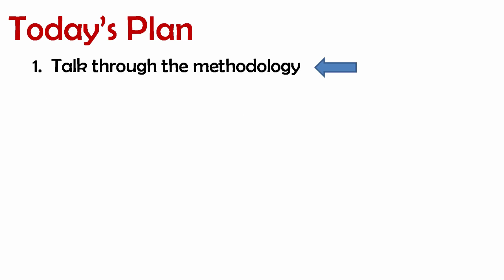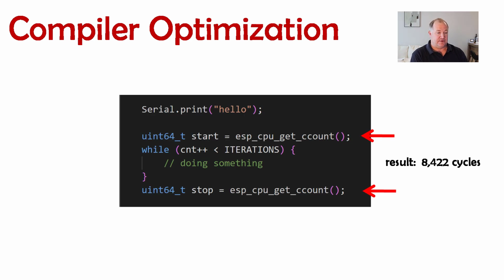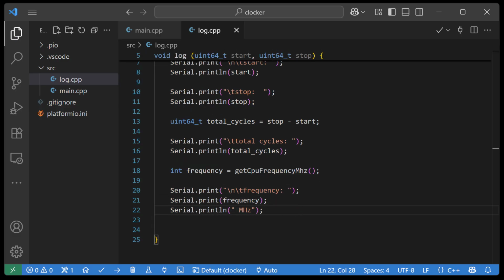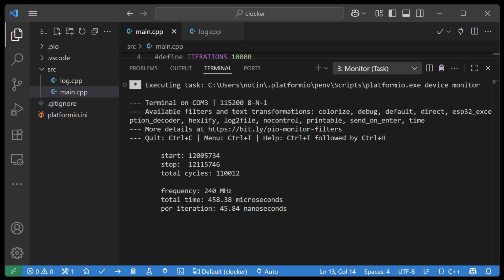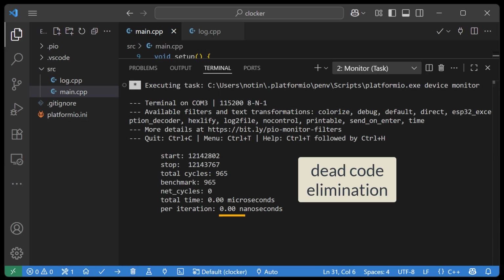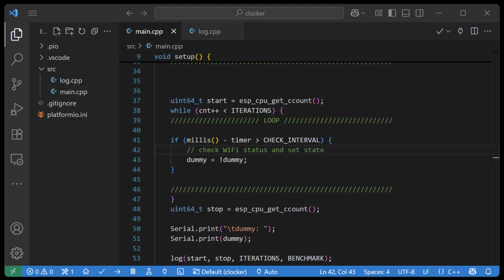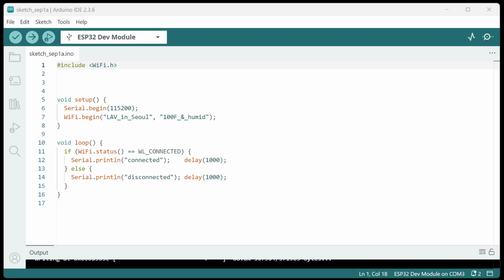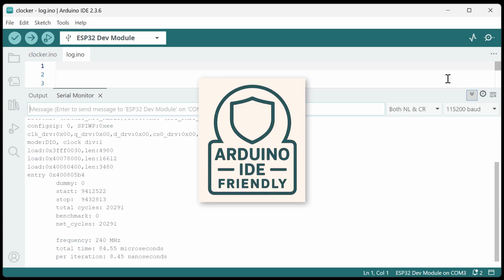ESP32 WiFi - Speed Up Your Loop (50x) by Using Events to Check Your Connection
WiFi.status() is not the best way to check your WiFi connection.
In this video, we'll use WiFi events to get a check this is 50-100x faster.

Who doesn't like speed?  Unburden your loop so that it's your codes that's executing.

Let's get some facts to provide better perspective on our options, and then let's do it right.

- How to clock high-speed function calls
- How the different WiFi checks match up
- How to implement an events-based WiFi check

⏱️ *Chapters:*
0:00 - Intro & Today's Plan
1:58 - Talk Through the Methodology
4:11 - Set Up Our Program
14:21 - Go Through The Playlist
17:46 - Discuss the Implications
18:52 - Set Up A Basic WiFi Event Handler
21:01 - Wrap It Up

OhioIoT is an IoT platform designed and built for small-scale IoT projects